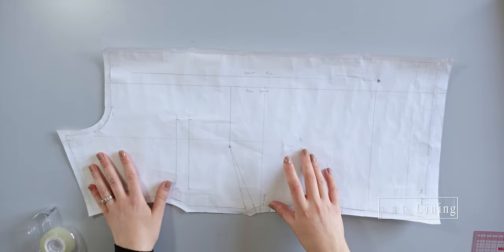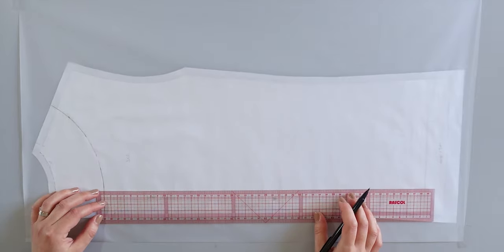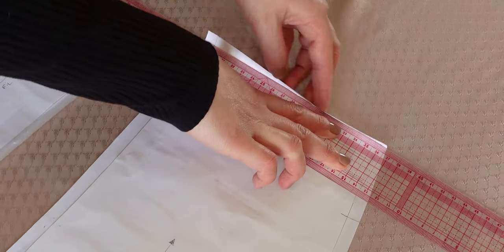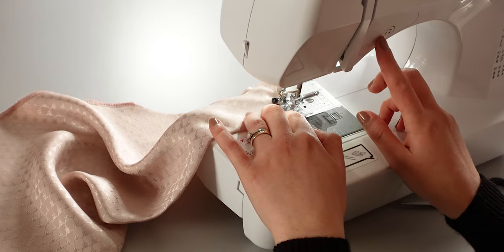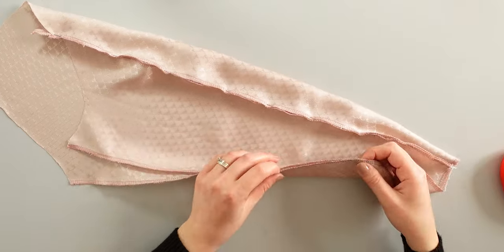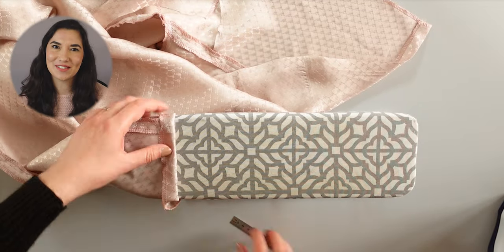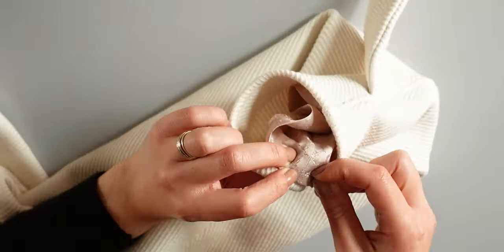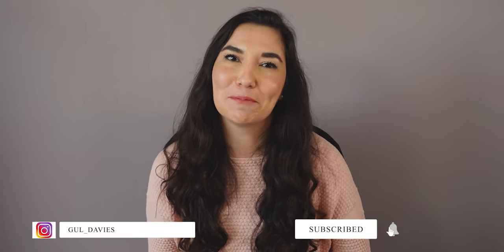HOW TO DRAFT & SEW A LINING FOR YOUR COAT | FREE DRAFTING & TUTORIAL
Learn how to draft and sew a lining for this short peacoat. You can download the free sewing pattern in the link below and check the previous sew along video of the peacoat!

00:00 - Intro
00:49 - The Design
06:05 - The Back
06:40 - The Sides
07:53 - The Sleeves
11:10 - The Hem
11:38 - Invisible Stitch
12:04 - The Buttons
13:21 - Outro
13:40 - The Short Peacoat Lining
14:11 - End Screen